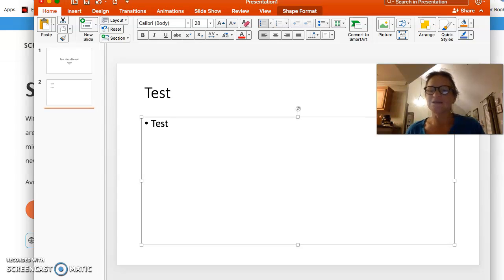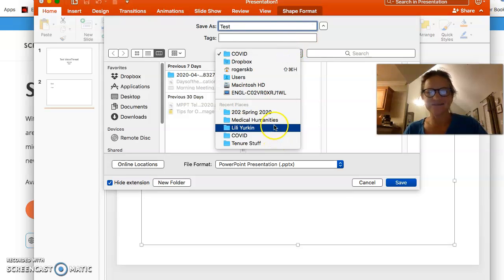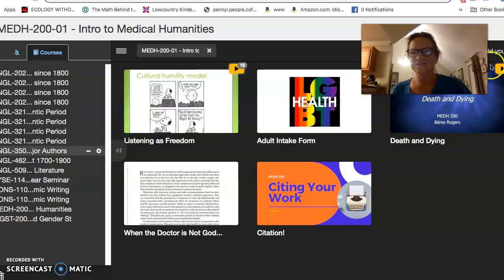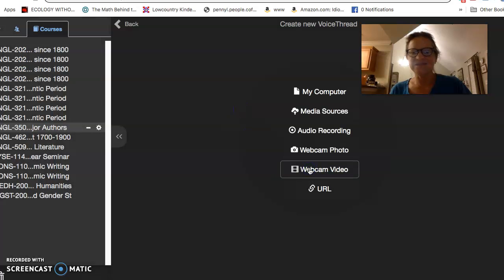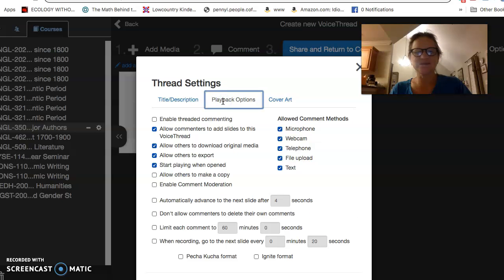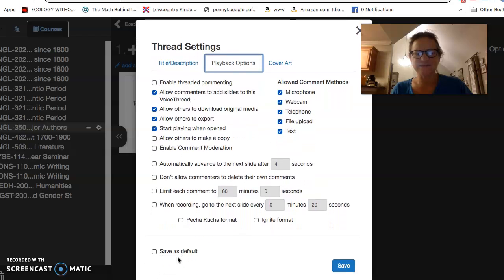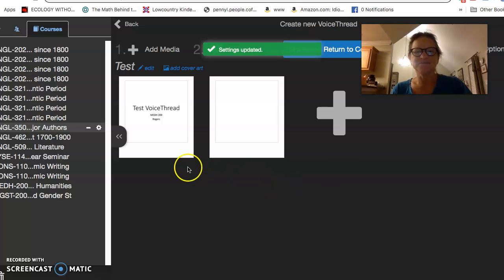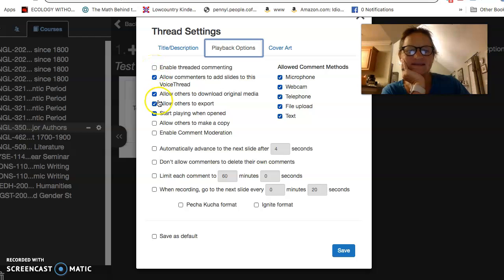Making Your own VoiceThread